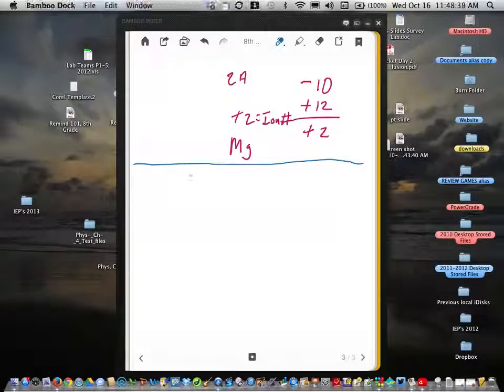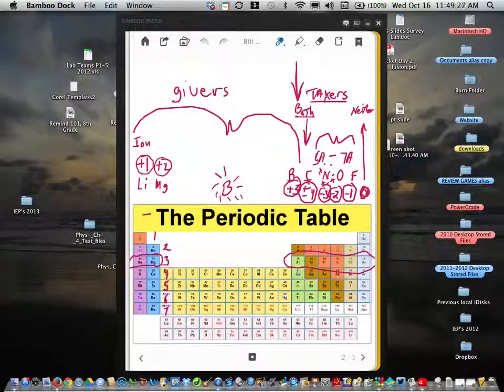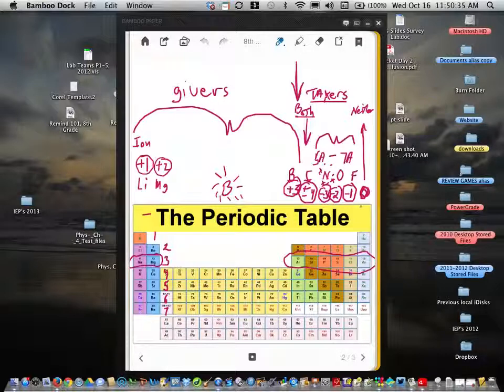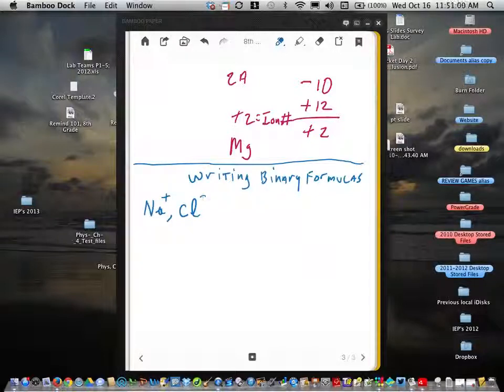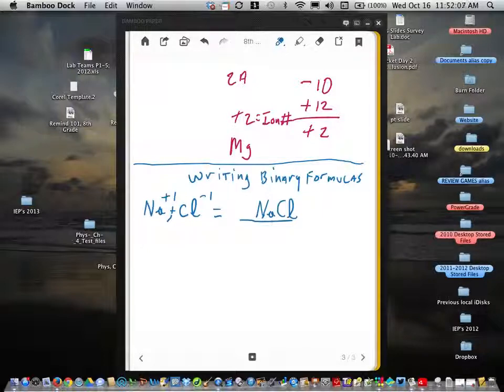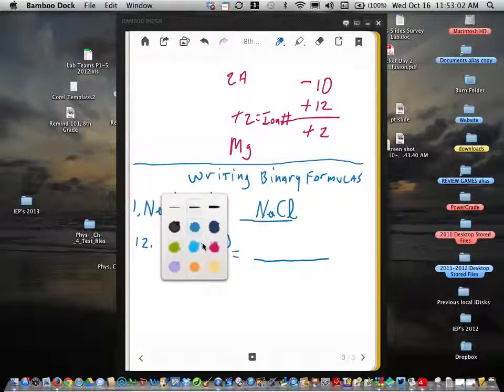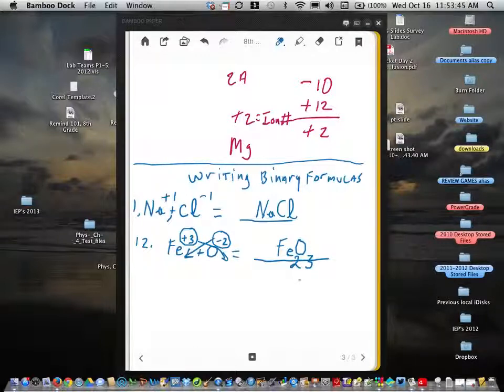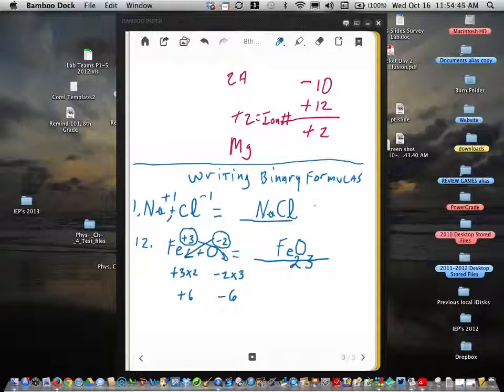8th Ch. 4 Writing Binary Formulas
chemistry, chemical bonding, ions, binary formulas, cross and drop,